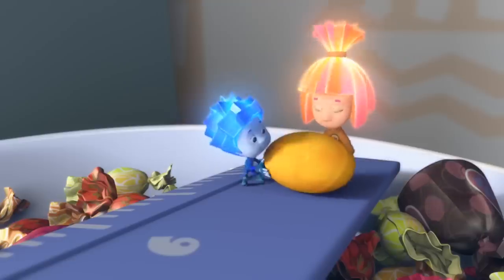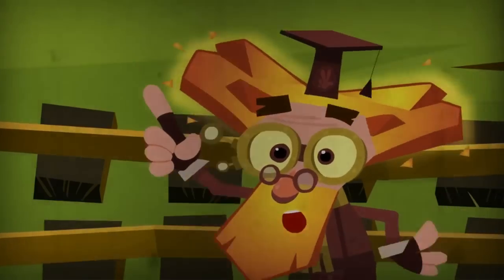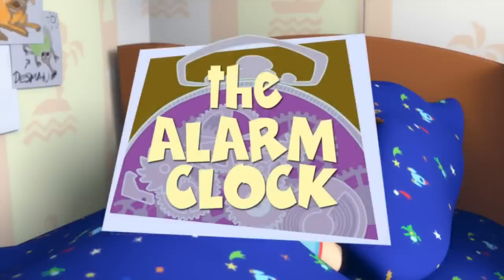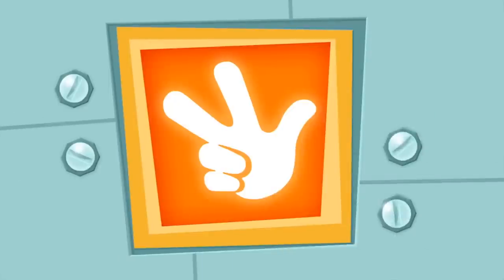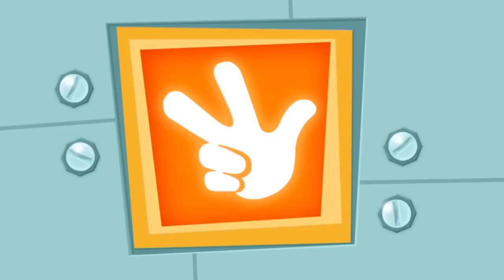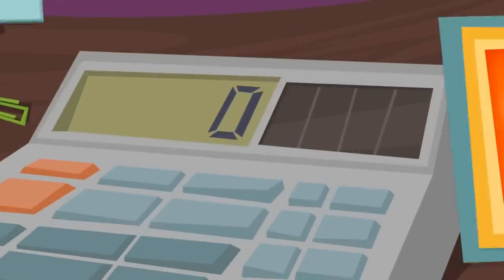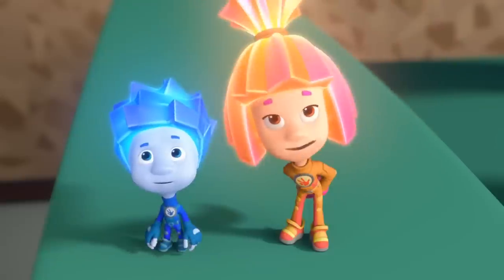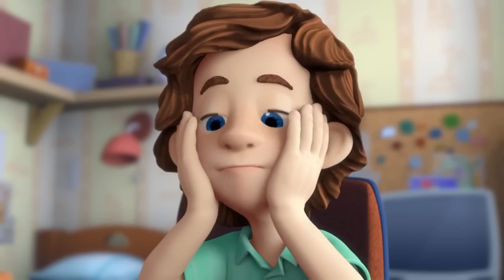Halloween Special! 🎃🍬 | The Fixies | Cartoons for Kids | WildBrain - Kids TV Shows Full Episodes